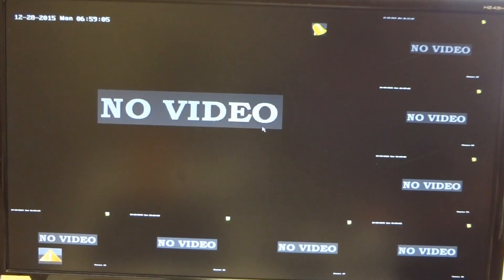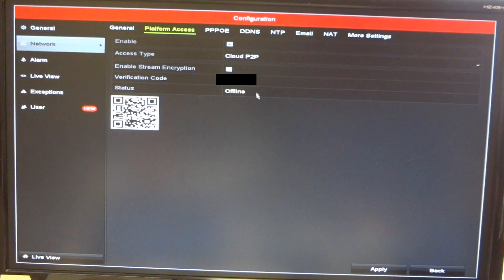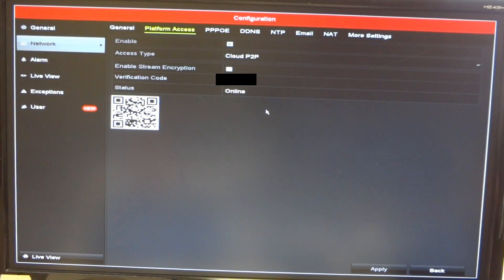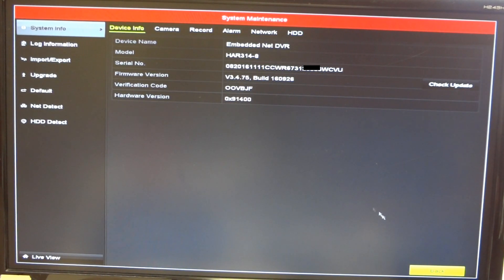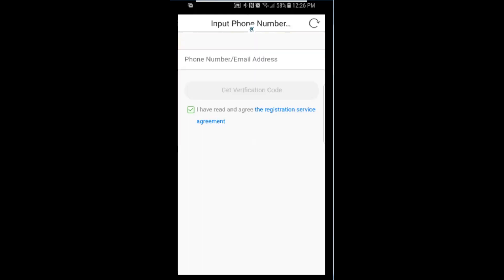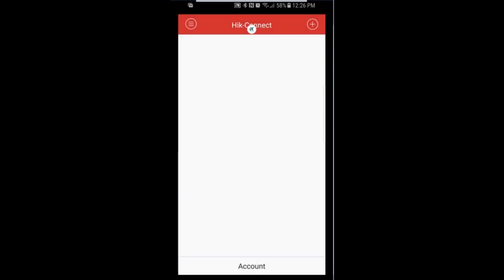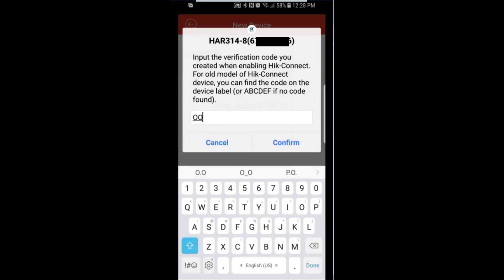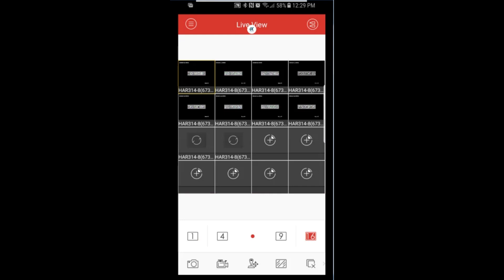Hikvision DVR / NVR p2p Setup for Mobile Remote viewing No Port forwarding Needed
If you need further assistance, we do a 1 on 1 direct support. Fees may vary depending on severity of assistance. FREE if simple and quick.